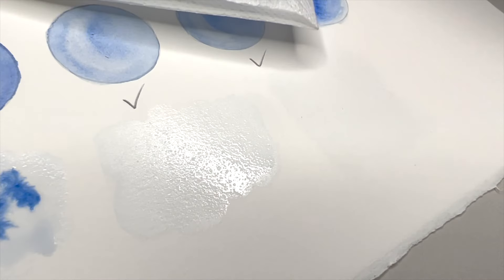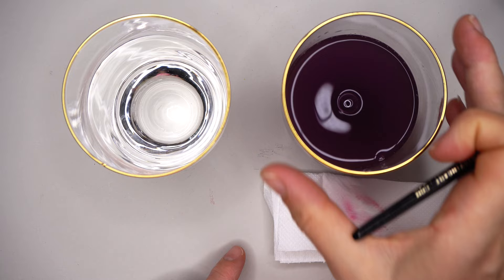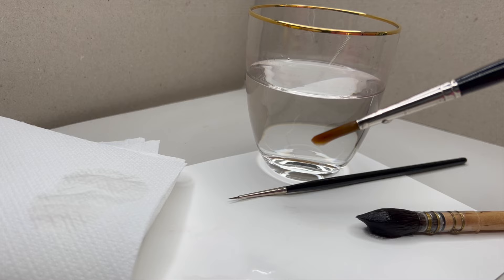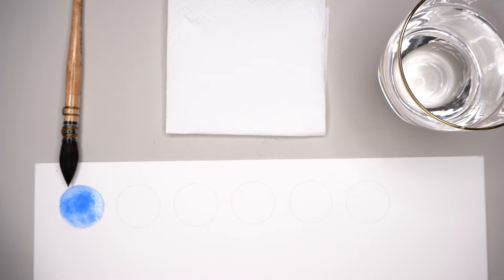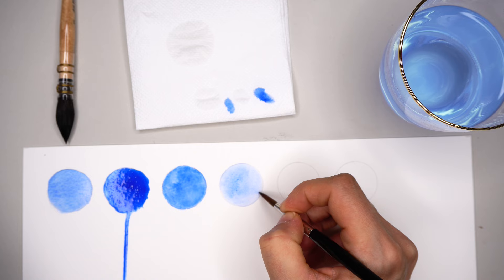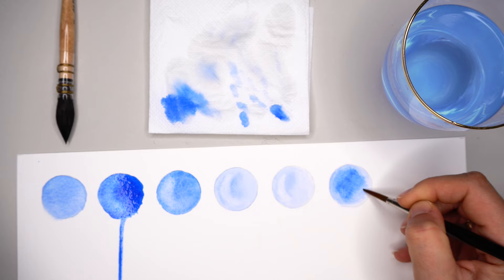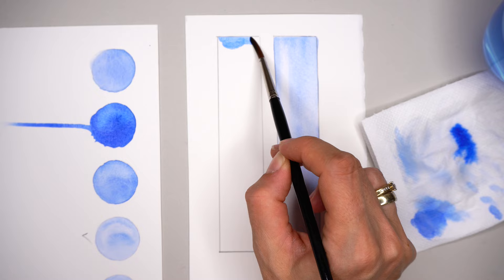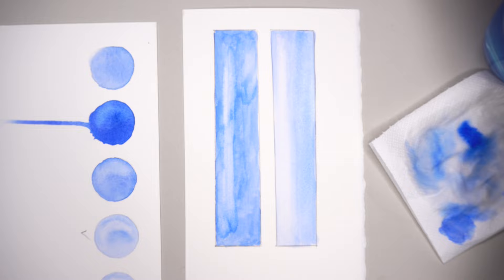Helpful Watercolor Tips and Tricks 🔴 Lesson 7 🔴 Water Control in Watercolor Painting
Helpful Watercolor Tips and Tricks, Lesson 7 - Water control in watercolor painting - most asked question from my students and followers on all social platforms!!! In this lesson, I'm talking about my way of working with water control and how it is suitable for realistic watercolor painting. Because water control depends on technique, approach, subject, and size of the painting - I know it is a bit overwhelming 😀 but lets try to solve this big issue with WATER!!!

You can make suggestions on your main painting issues, will be uploading these Lessons once a week!

- Sketches - Ever So Blue

               Kristine